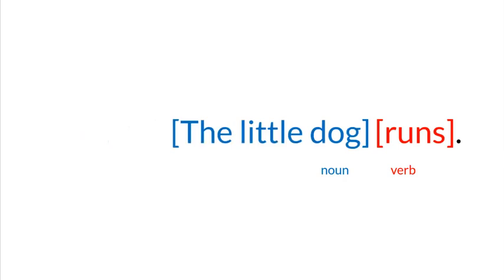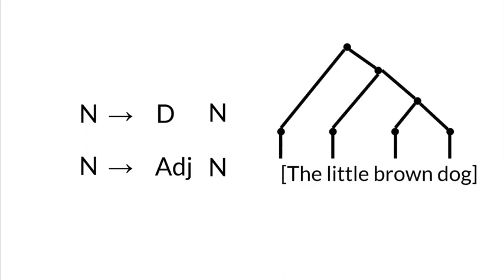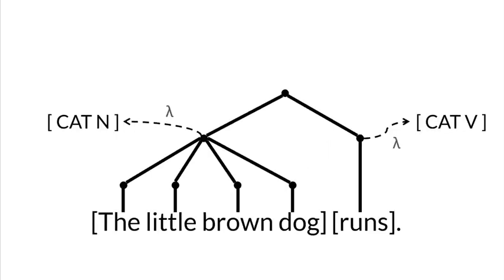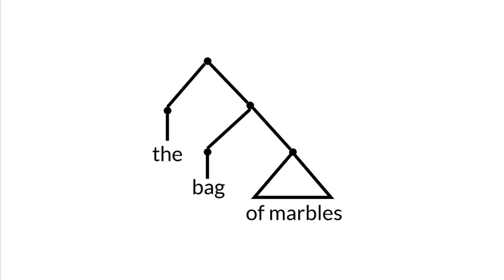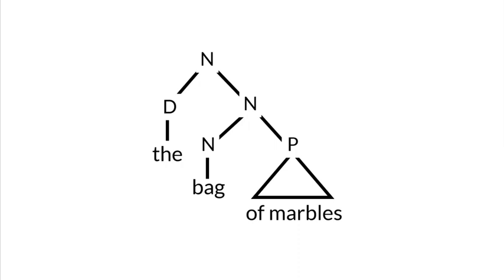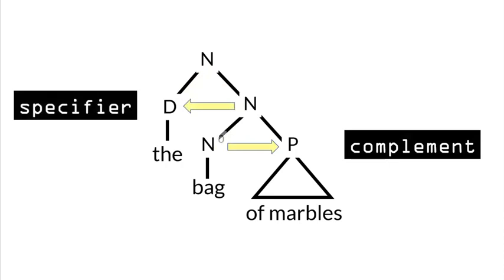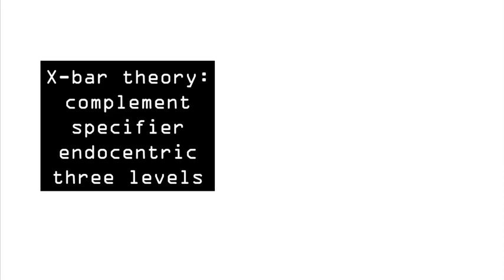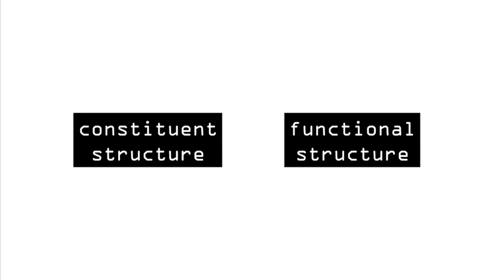5 Lexical-Functional Grammar: A quick overview (video 5/10)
This video is part of an 11-video series giving a quick overview of Lexical-Functional grammar for those who already have some background in grammatical analysis.